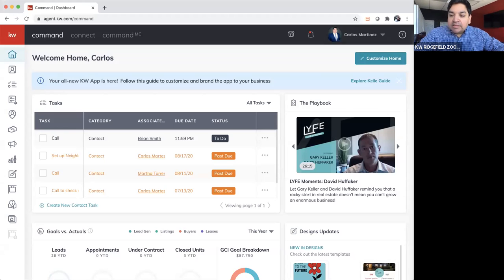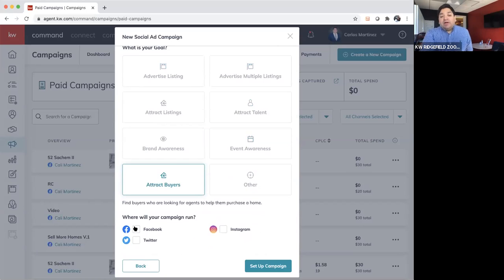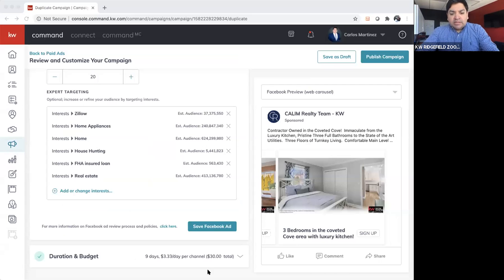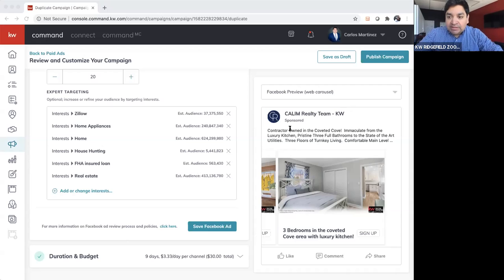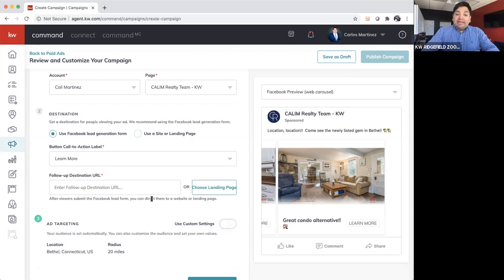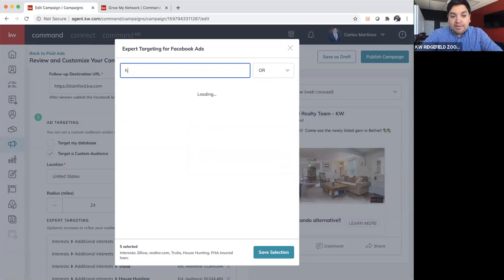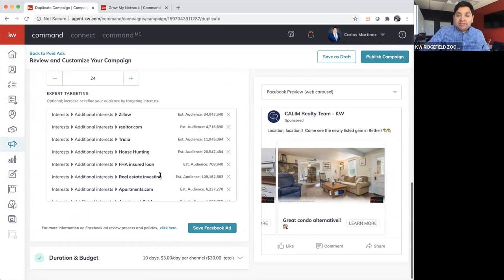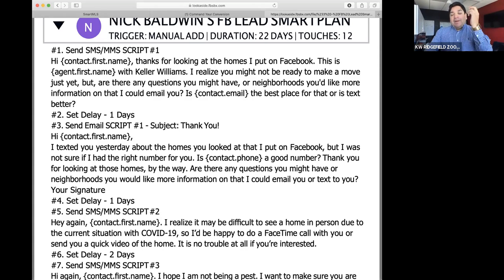Command & FaceBook Ads